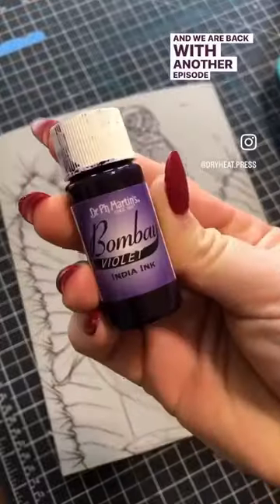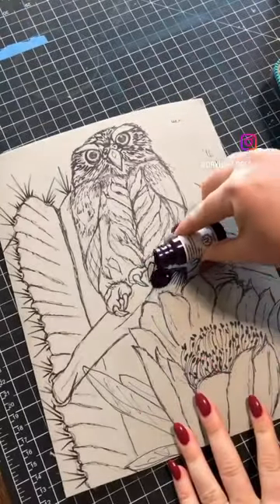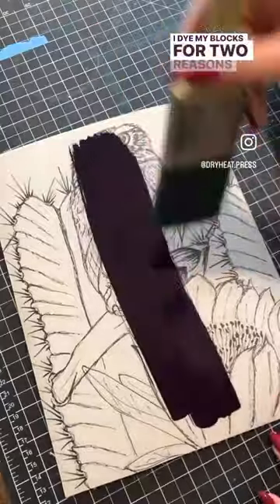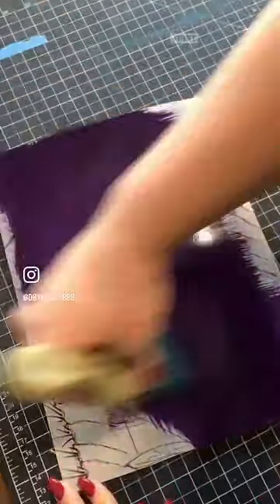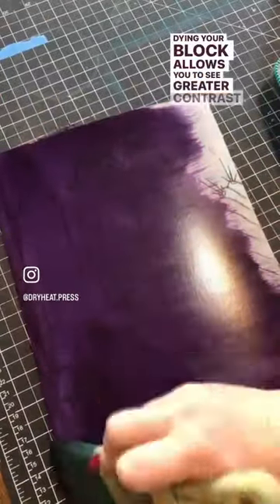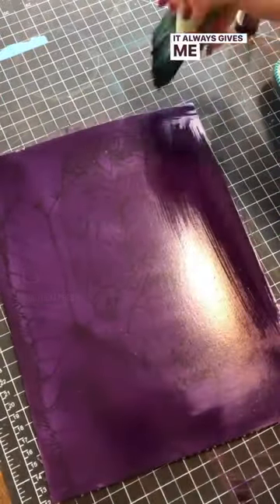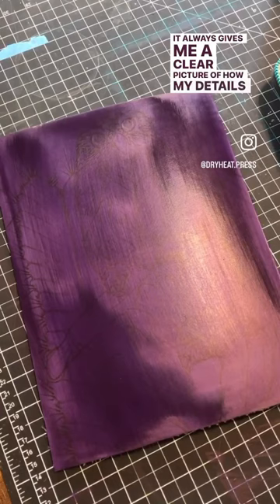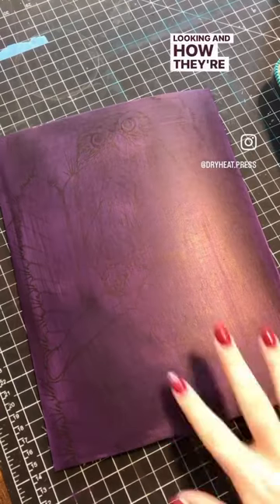“Why do you dye your blocks?”